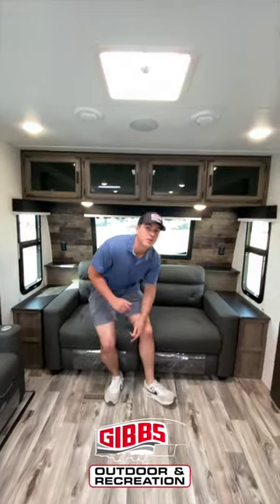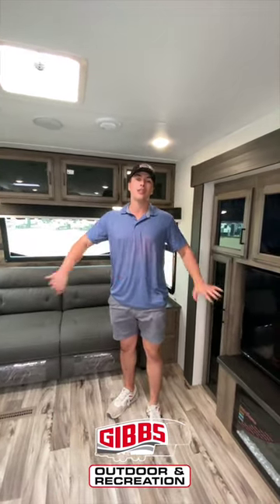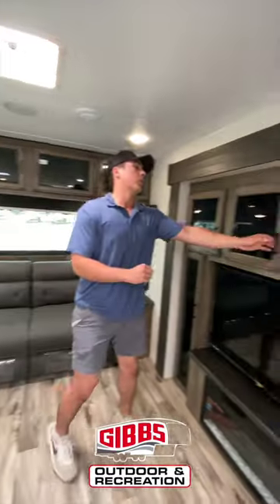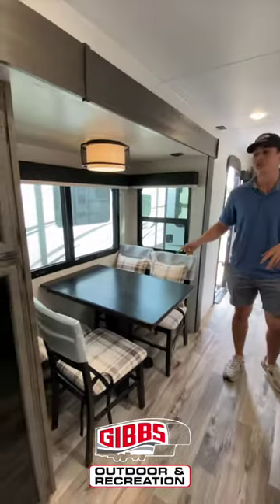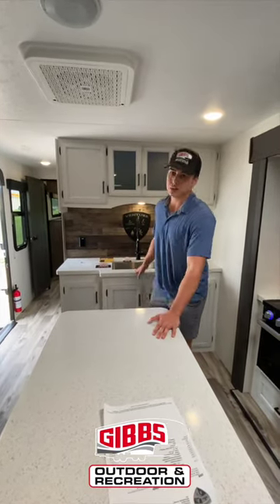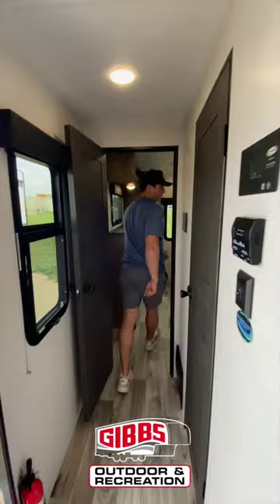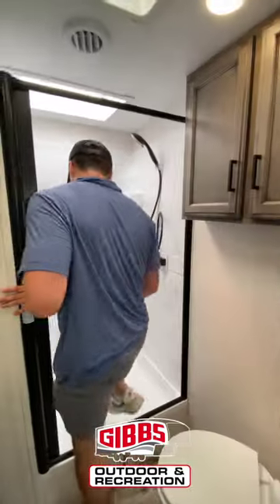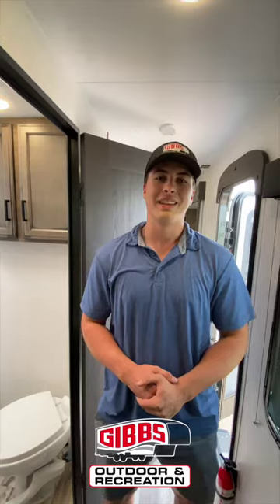2023 VENTURE RV SPORTTREK TOURING 333VMI!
Front Living Area
Two Fireplaces
Rear Private Bedroom
Exterior Campfire Café
Exterior Storage
Come see why this travel trailer was awarded the "2022 Top RV Debut" by RV Business! Relax in true comfort in the front living area with a 70" tri-fold sofa with end tables on either side or in the theater seating across from the entertainment center with a TV and 30" frameless fireplace. The kitchen island will make your meal prepping easier and you can enjoy them at the table and chairs then play a card game or two. You could even cook your meals at the exterior campfire café with a refrigerator, a sink with countertop space, and a griddle. The full bathroom has a 30" x 36" shower for you to freshen up in each morning. Enjoy a good night's rest each night on the 70" x 80" sleep tight king bed slide across from a dresser with a 30" frameless fireplace in the rear private bedroom, plus there is a wardrobe that is prepped to add an optional washer and dryer and one of the dual entry doors with triple pull-out aluminum steps!

An elegant design and new features come with every one of these Venture RV SportTrek Touring Edition travel trailers! The NXG Huck bolt frame holds these units together and a walkable roof covers them. Heads will turn down the highway and at the campsite with an upgraded graphics package and a painted fiberglass front cap with integrated LED light. The exterior pass-through storage area has slam latch baggage doors with magnetic catches so you don't have to worry about them closing on you and a motion activated light to see your items clearly even at night. Luxury abounds throughout these units, especially with the mandatory Interior Luxury package which comes with washer and dryer prep (varies by model), two 30" frameless fireplaces, and Beauflor wood plank flooring that is easy to clean. Come find your favorite model today!